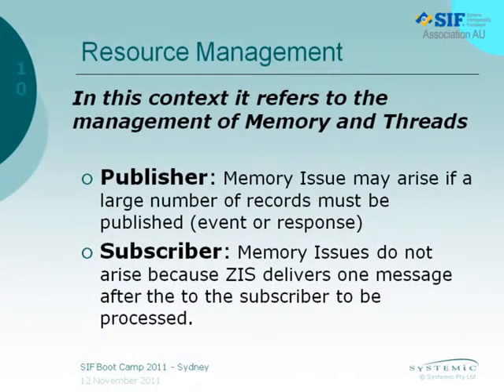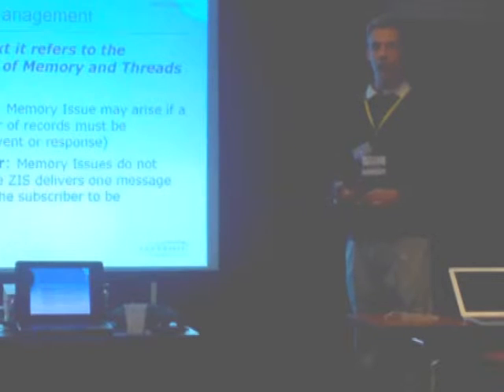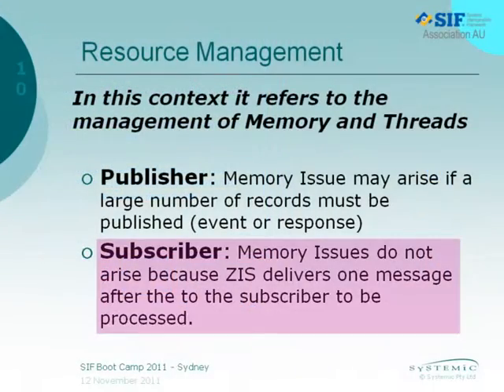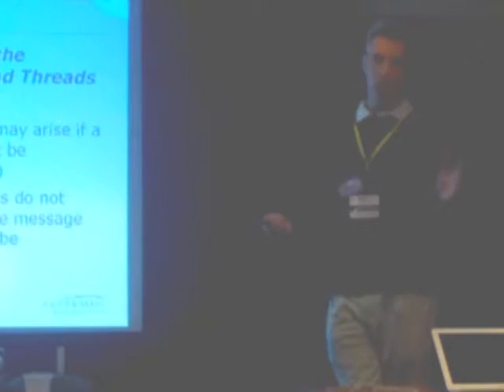8 7 SIF Agents 2 Memory mgmt 1